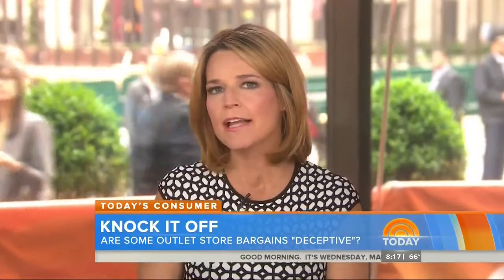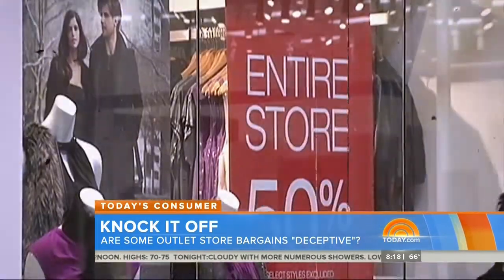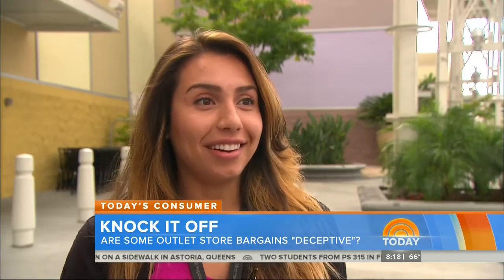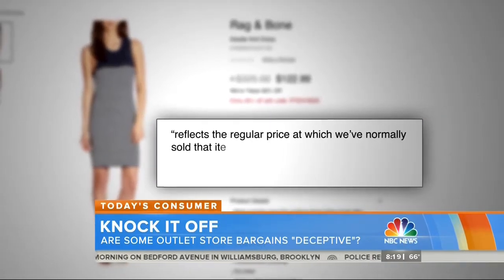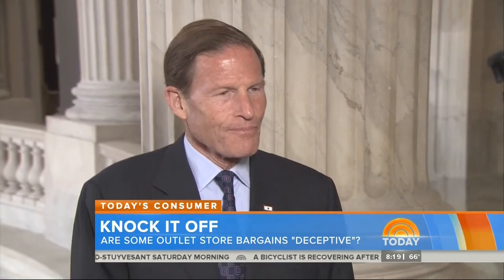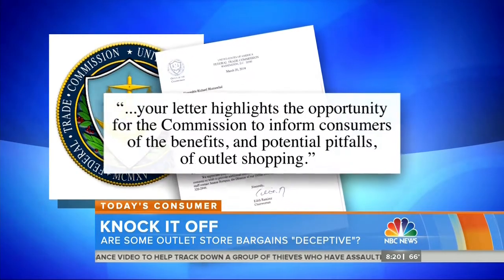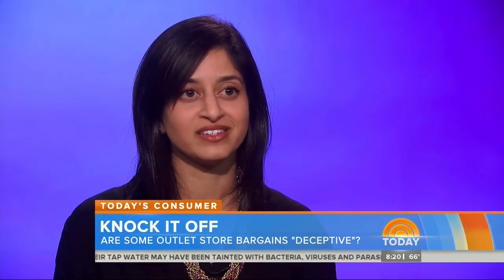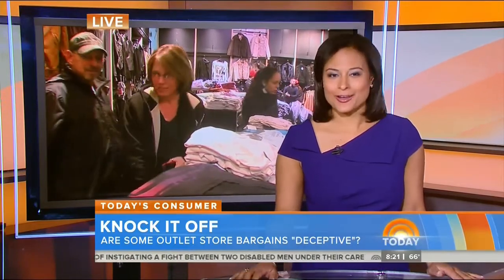Sapna Maheshwari on The Today Show 5-21-14